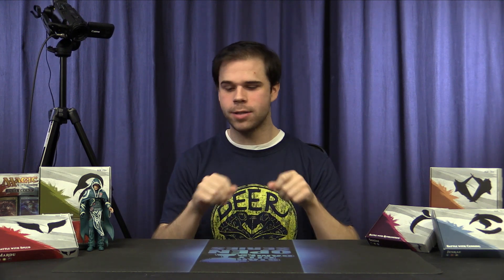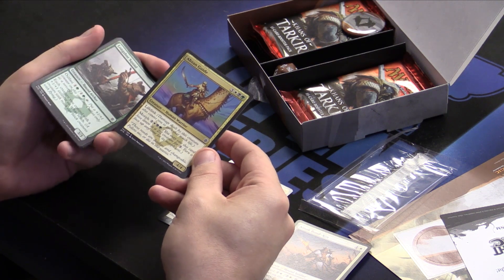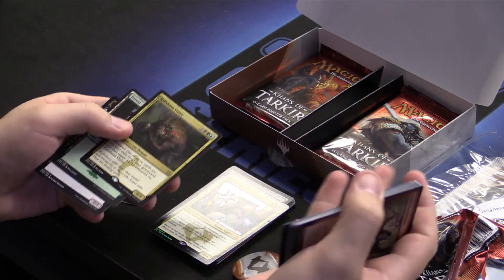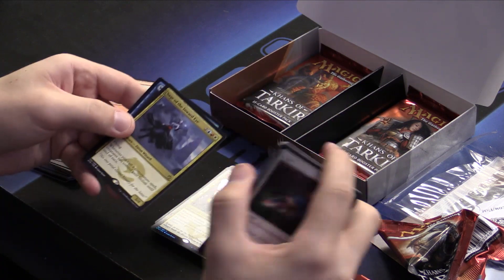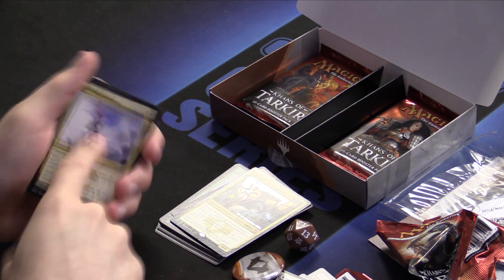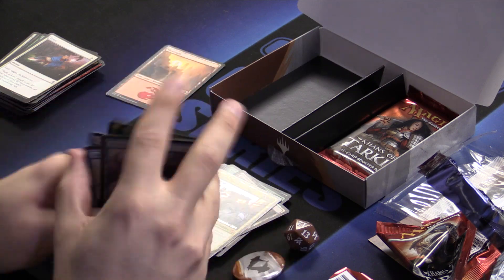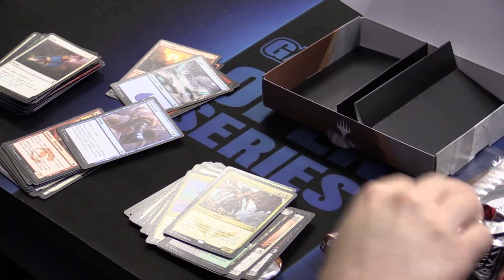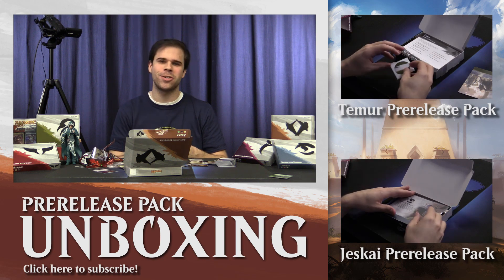Khans of Tarkir - Abzan Prerelease Pack Unboxing with David McDarby [Magic: the Gathering]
Which wedge will you choose? Find out what lies in store for the Abzan Prerelease Pack with VS Commander star, David McDarby! -